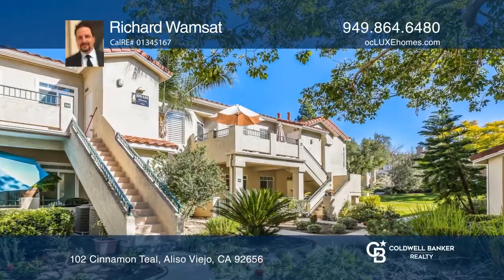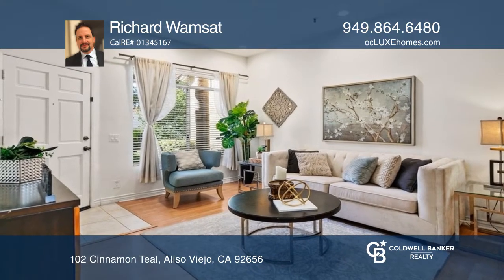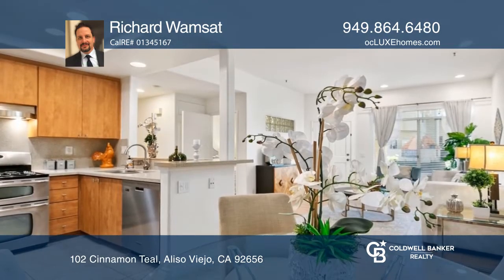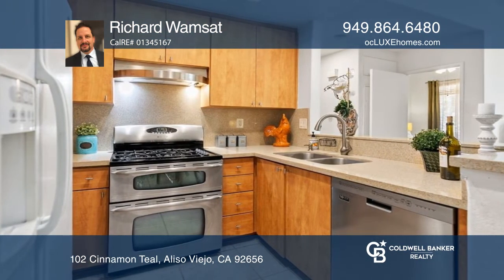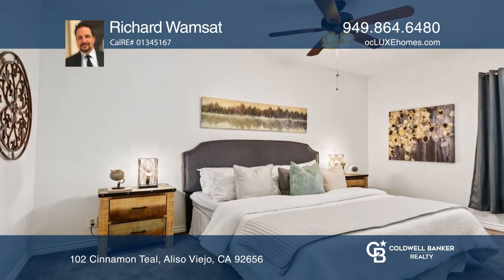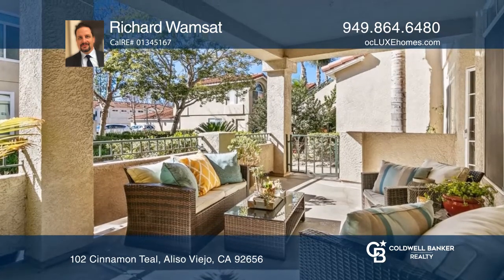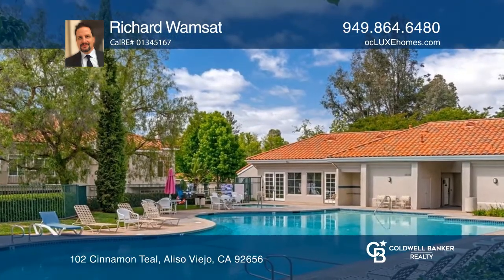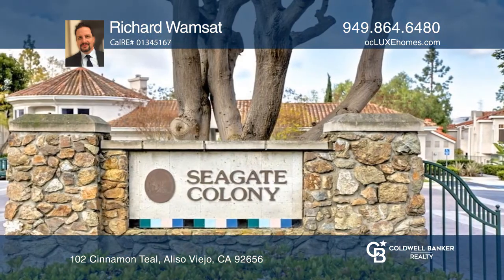102 Cinnamon Teal Aliso Viejo, CA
102 Cinnamon Teal, Aliso Viejo, CA

Nestled in the coastal foothills near Laguna Canyon, sits this lower unit two bedroom, two bath condo in Aliso Viejo’s Laguna Audubon neighborhood just a few blocks away from Laguna Beach’s city limits. The kitchen has been completely updated with modern cabinets with brushed nickel hardware, quartz